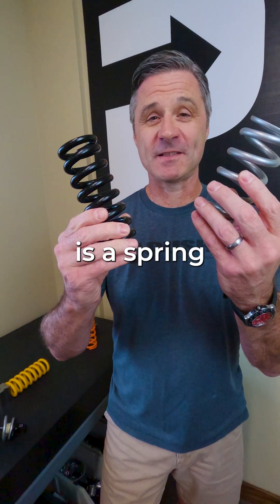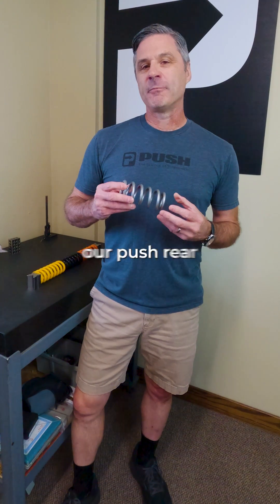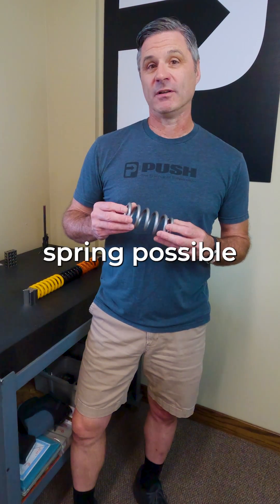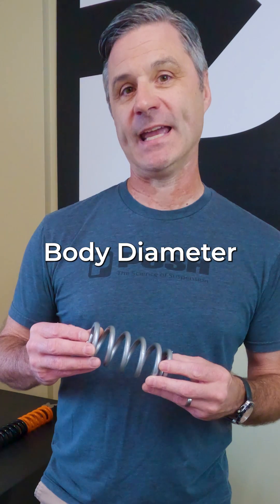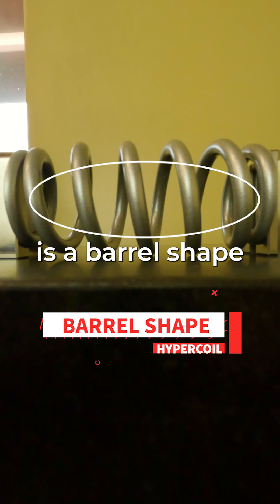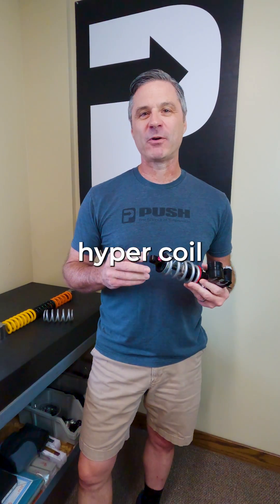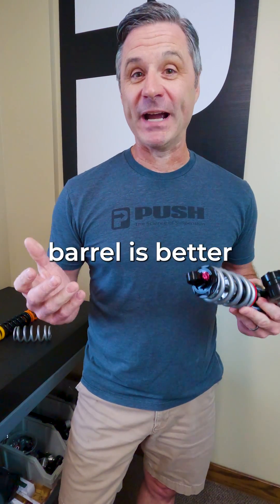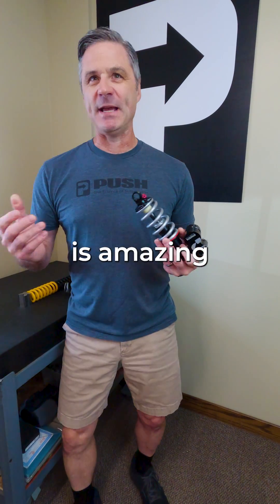Advanced Spring Technology explained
Not all rear shock springs are created equally!  The most advanced rear shocks deserve the most advanced spring technology.  Every PUSH rear shock is outfitted with a precision shock spring developed with our partner Hyperco.  Light, accurate and high performance.